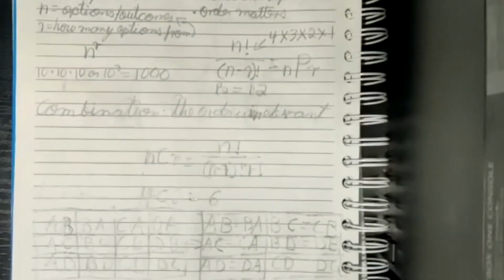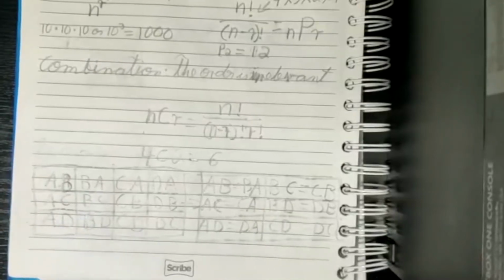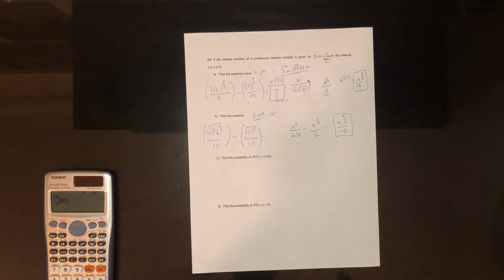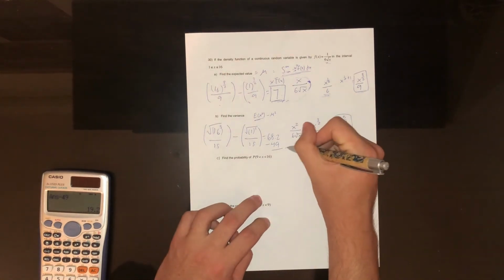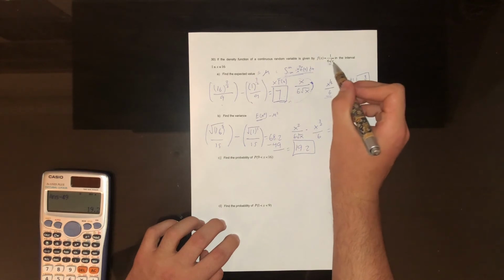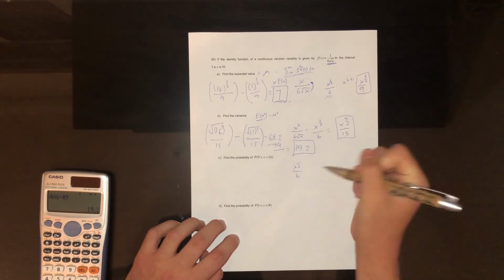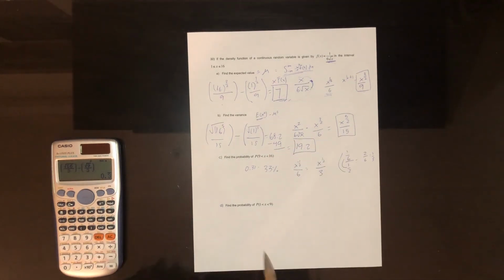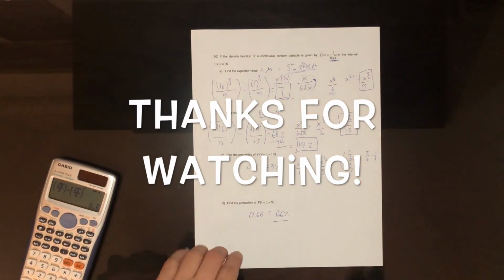Math Project 2